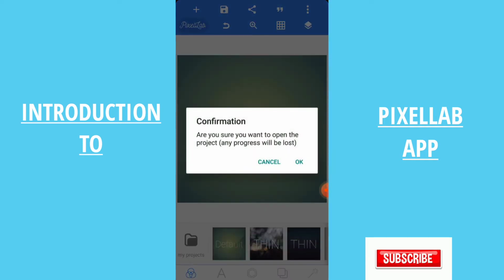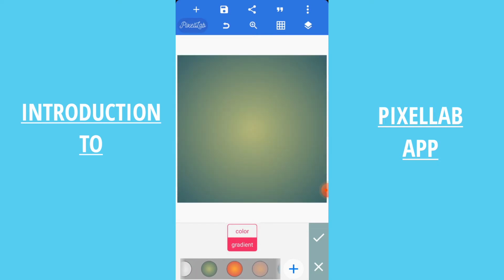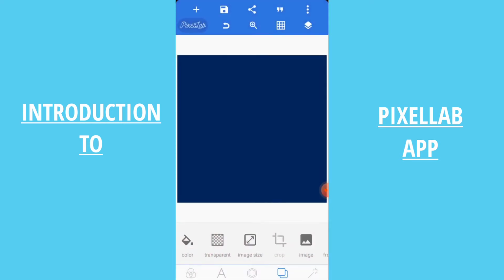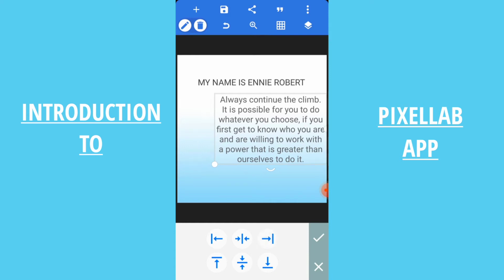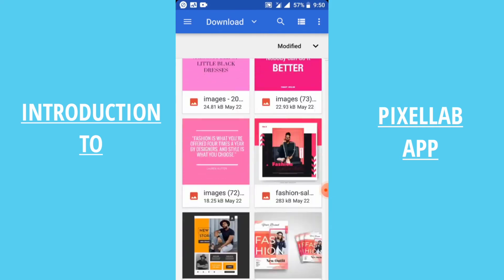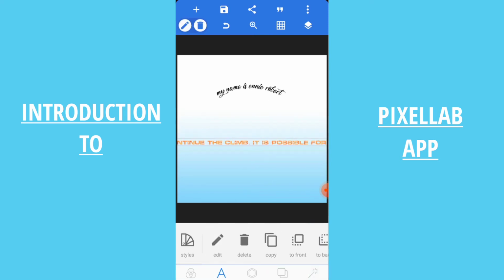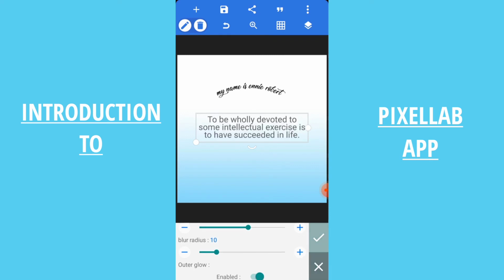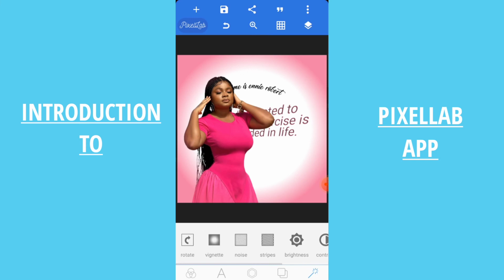INTRODUCTION TO THE PIXELLAB APP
This video contains the basic information/knowledge about using the PixelLab App.

PixelLab App is one of the best and most recommended android app for graphic design.